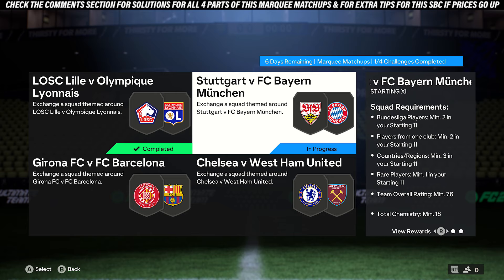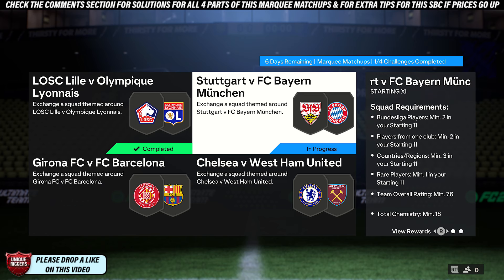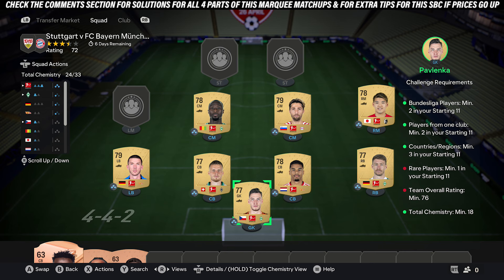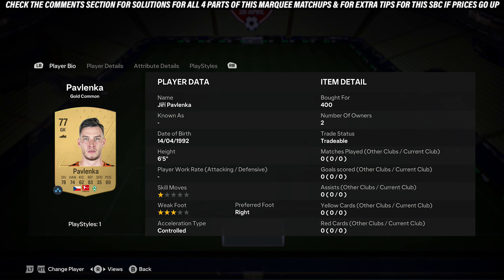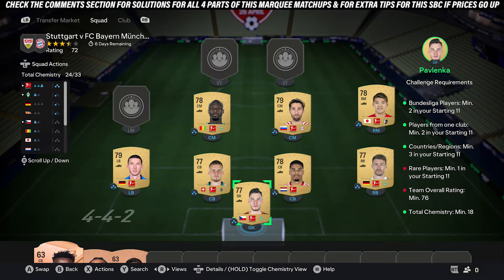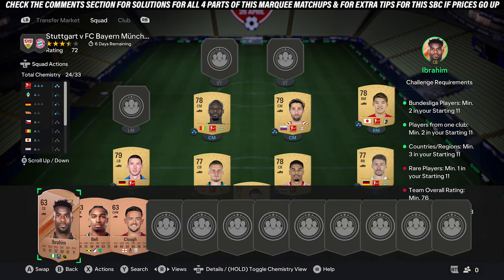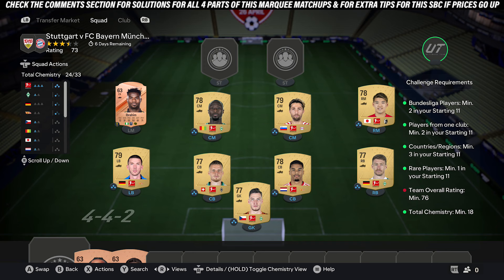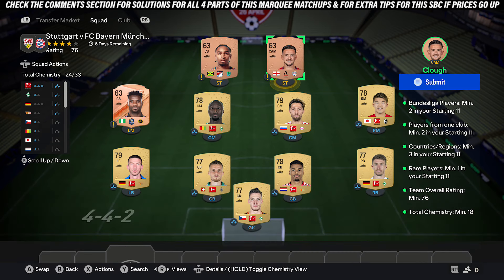FC 24 Marquee Matchups - Stuttgart v FC Bayern Munchen SBC - Cheap Solution & Tips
In this video I will be showing my Solution for Stuttgart v FC Bayern Munchen SBC that is part of the Marquee Matchups SBC on FC 24 Ultimate Team.

On my Channel I have SBC Solution videos for all the Latest Squad Building Challenges on EA FC 24 Ultimate Team, I will try and show the Best Solutions possible with my Cheap Methods for them like I have done for the Stuttgart v FC Bayern Munchen part of the Marquee Matchups SBC on EAFC 24 in this video. I try and show the Cheapest Solution for the time of recording but as the market is always moving the Solution will gradually change, so I try and give a few Tips on how to change the SBC to potentially save coins if some of the players go up to make sure you are Completing it the Cheapest Way possible. Also, you can check out my Solutions for the latest SBC on EAFC 24

LOSC Lille v Olympique Lyonnais
Stuttgart v FC Bayern Munchen
Girona FC v FC Barcelona
Chelsea v West Ham United